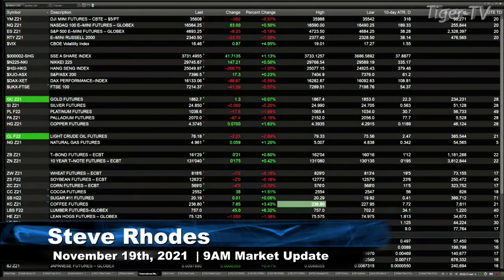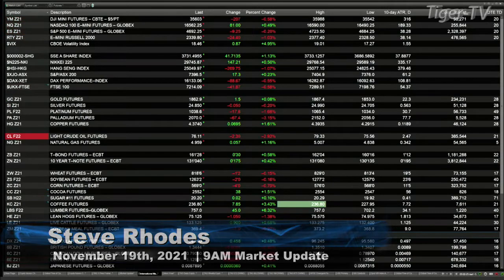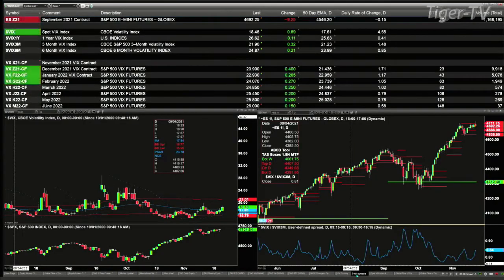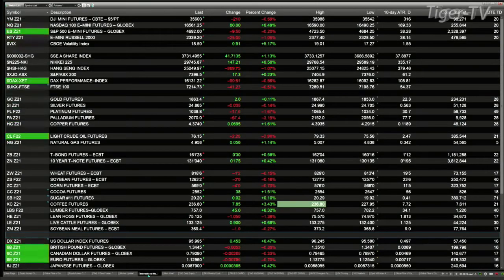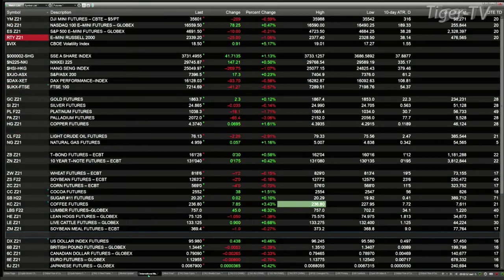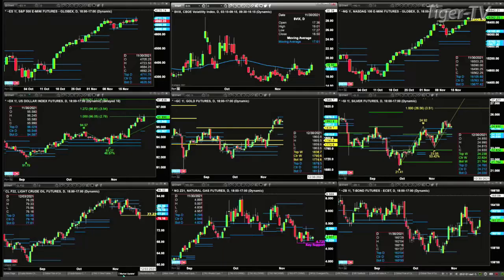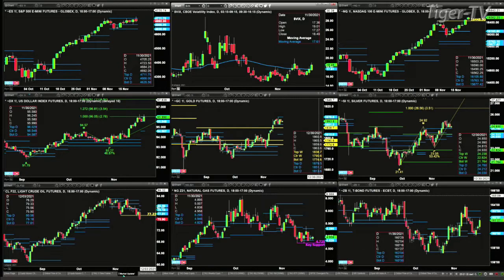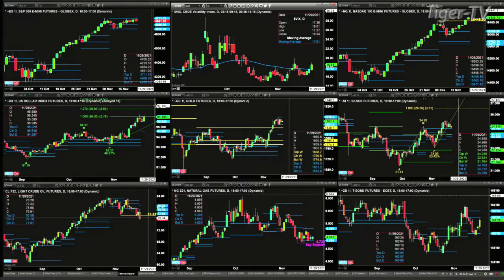November 19th, 9AM ET Market Update on TFNN - 2021